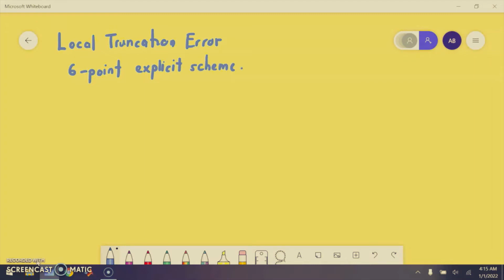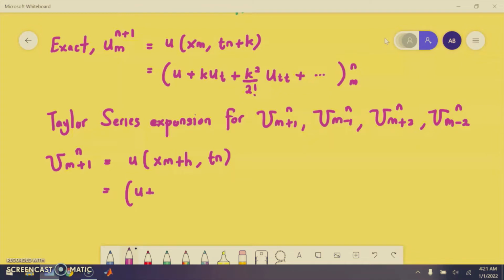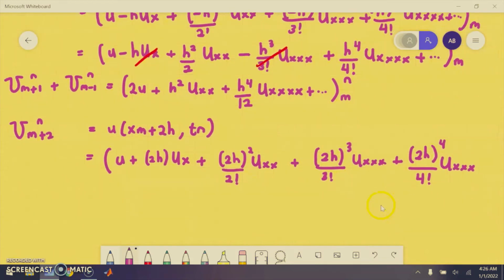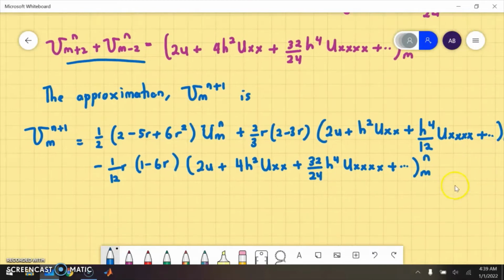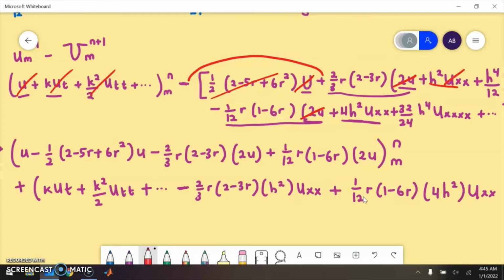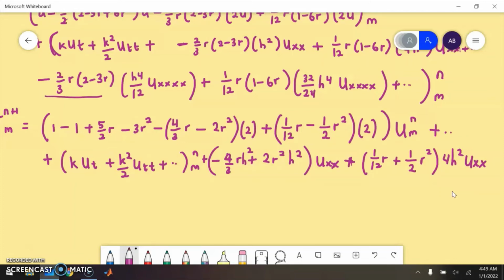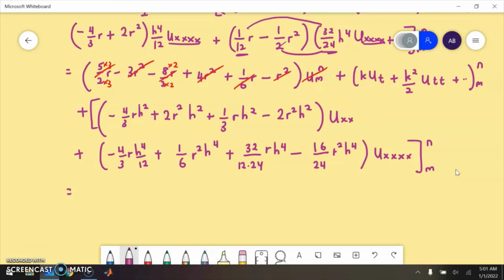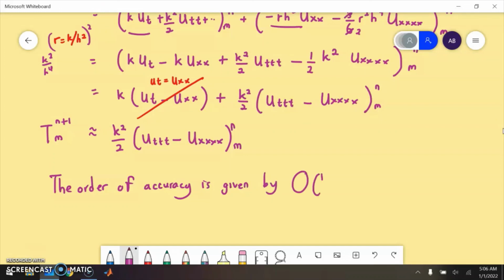LTE for 6-point explicit scheme (heat equations)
The local truncation errors for 6-point explicit scheme in solving heat equations is given in this video.